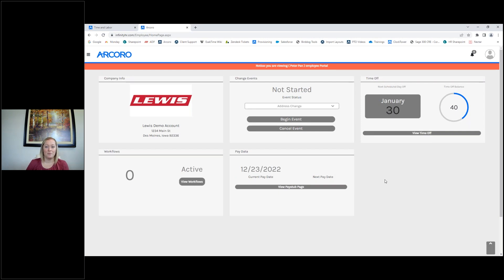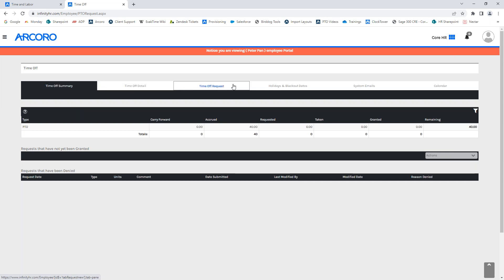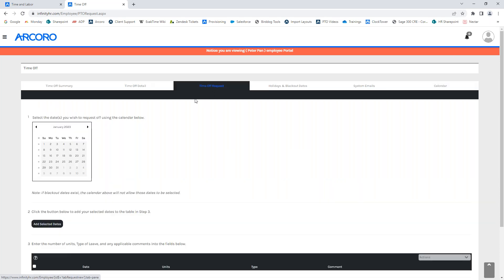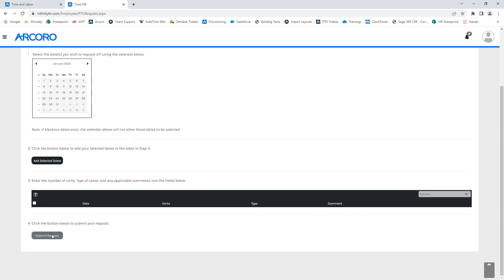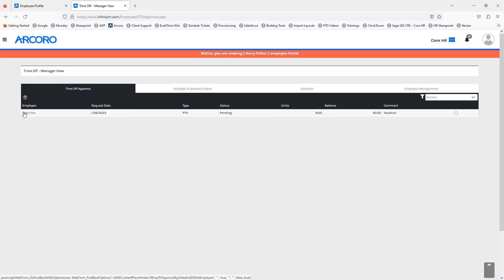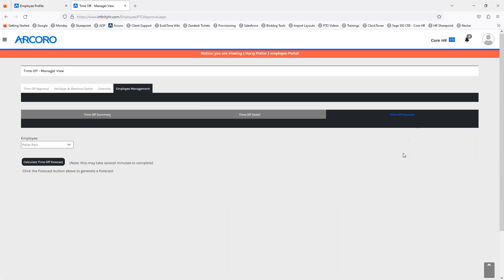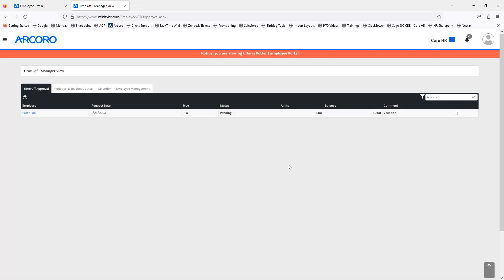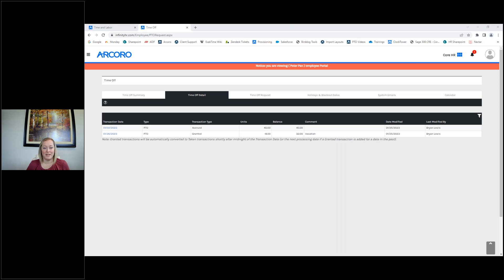Tracking employees with GeoFence and GeoTrakker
Join us as we dive into the world of location-based tracking with Arcoro. Learn how to set up GeoFences to define virtual boundaries and harness GeoTrakker's real-time data to monitor employee movements accurately and securely.

Let's explore the world of modern employee tracking with Arcoro!